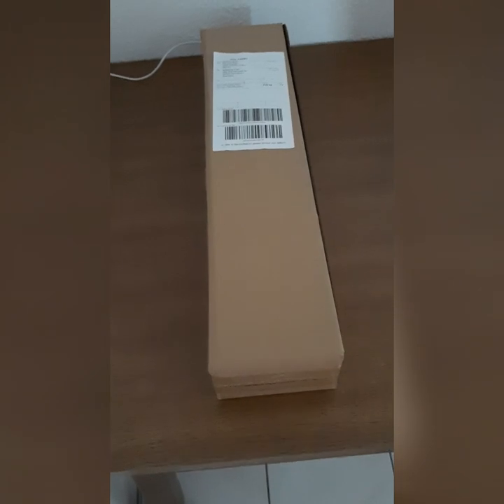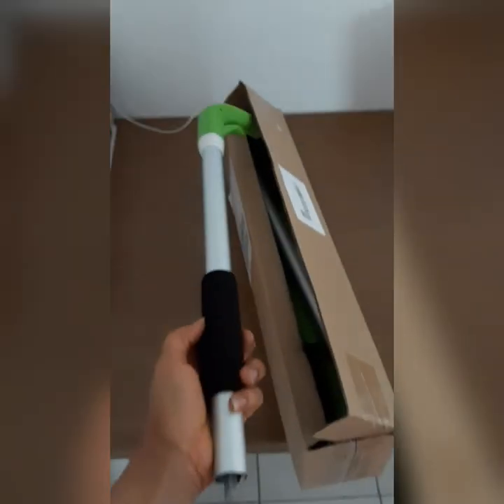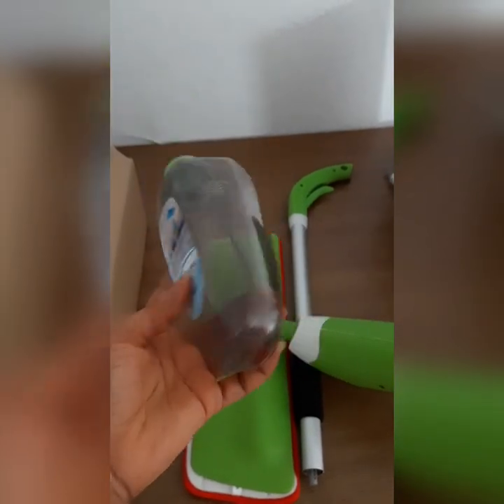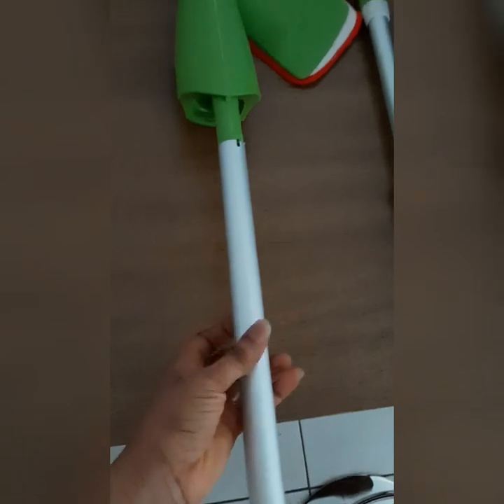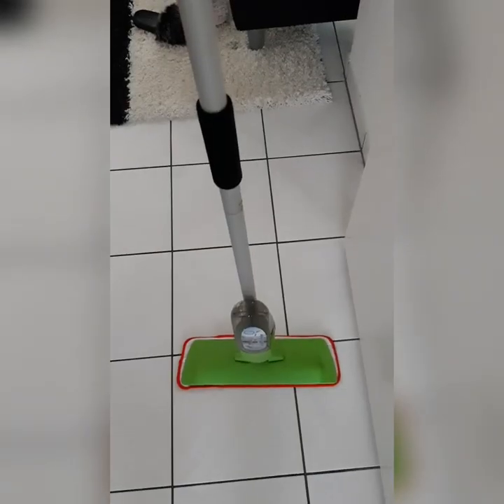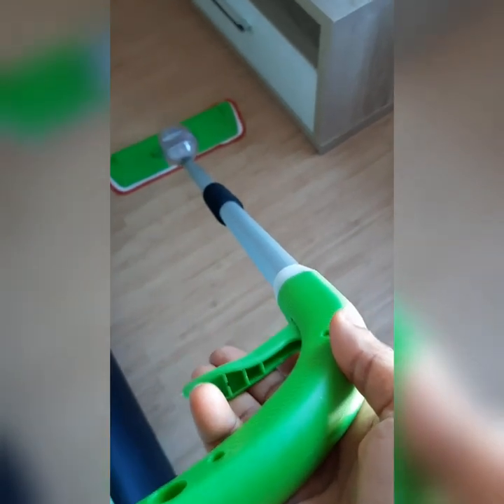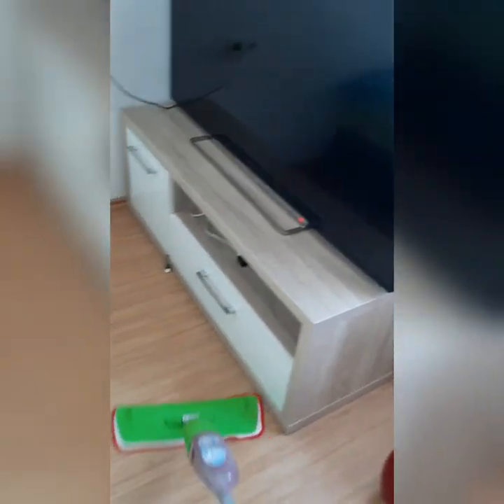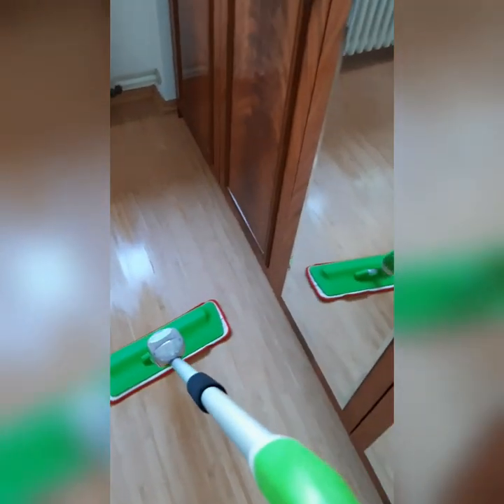How To Use 2 in 1 Mop Spray